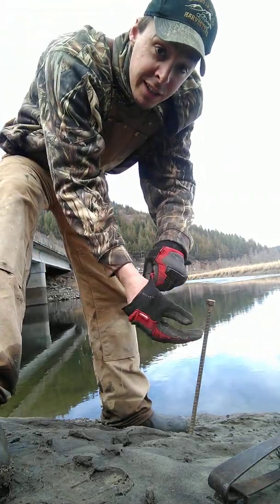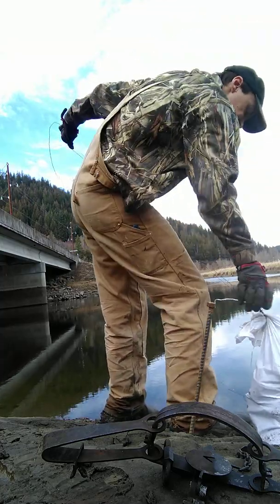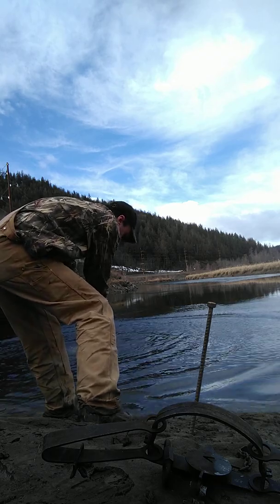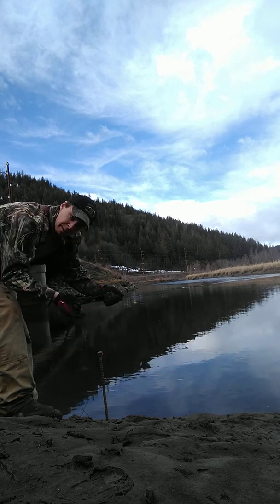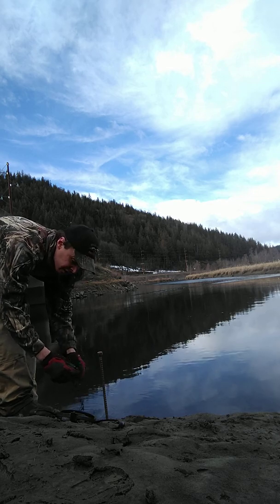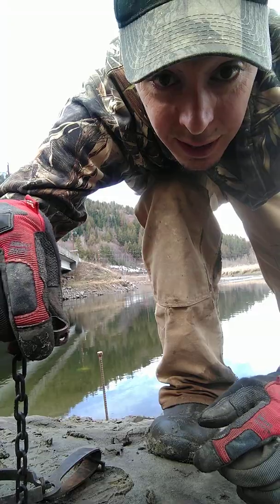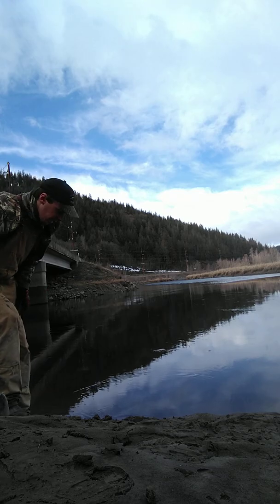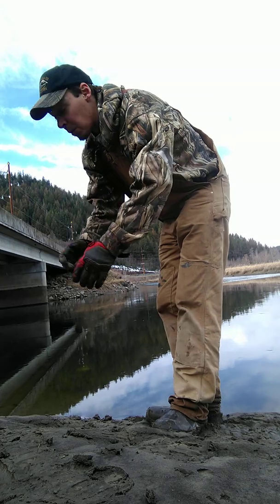Castor Mound Set with Foot Hold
Just how I do it.  It works for me.  I've only been trapping a few years.  This video is just for fun and I had some extra time on the line.  There are far more expert trappers out there who know more than me.